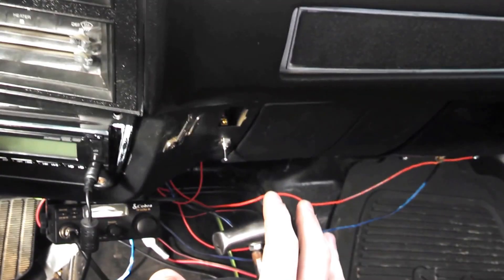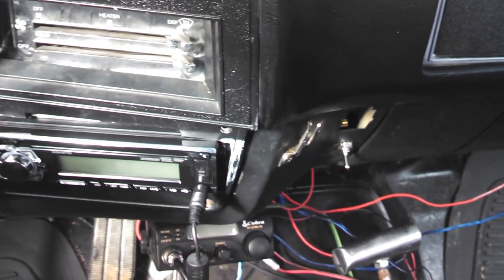Tractor Painted '81 Chevy K20 Plus New Toggle Switch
I had a spell of good weather and was able to get the truck painted and it looks way better now. Also I was able to wire an accessory kill switch to keep the battery from dying when the truck sits for long periods of time.